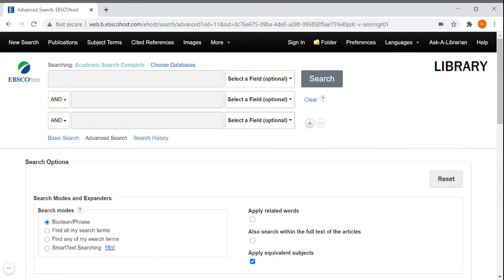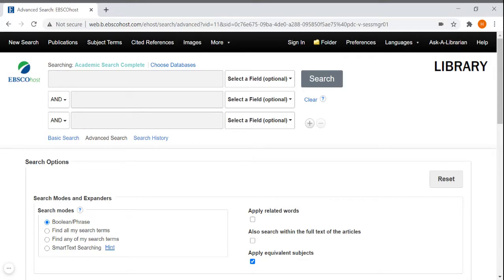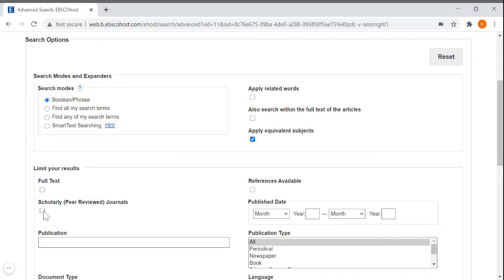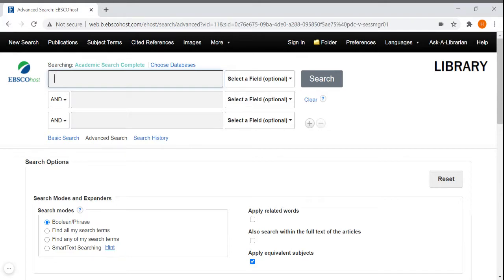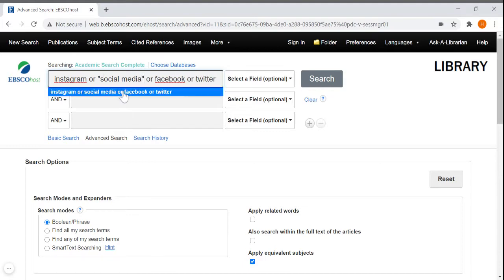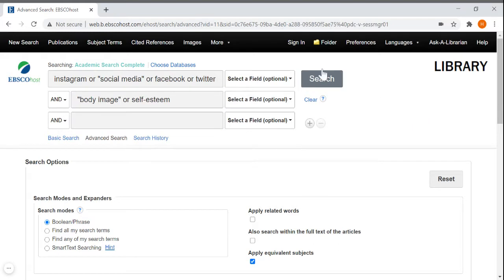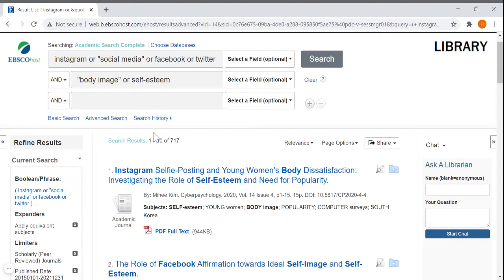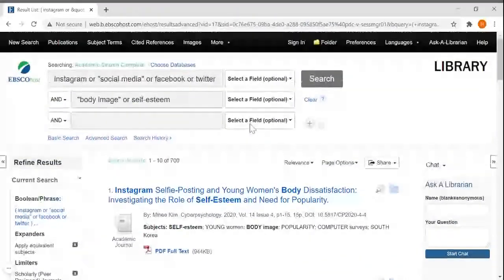Setting Up an Effective Advanced Search in a Specific Database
This video provides guidance on how to get the best results for scholarly articles by using Advanced Search in Academic Search Complete and other EBSCO databases.